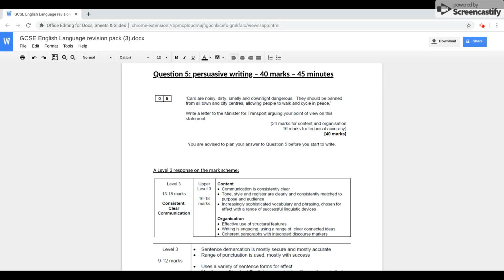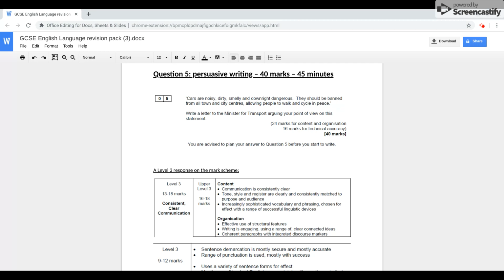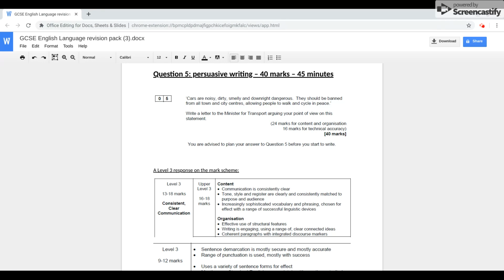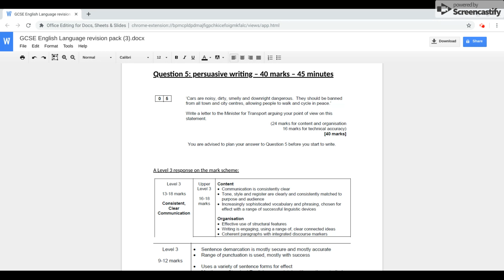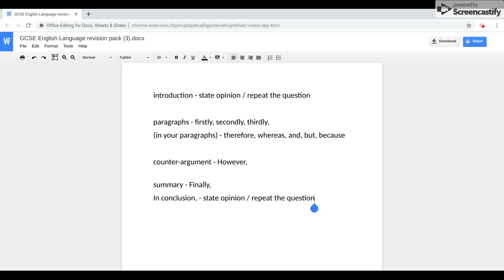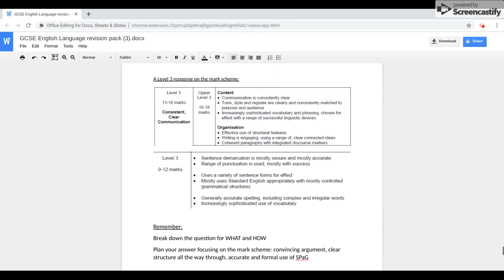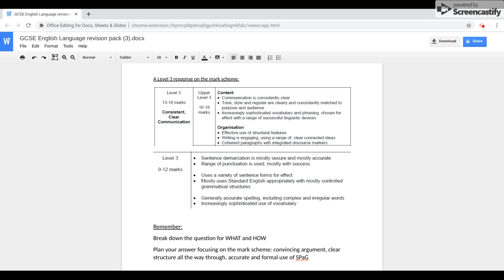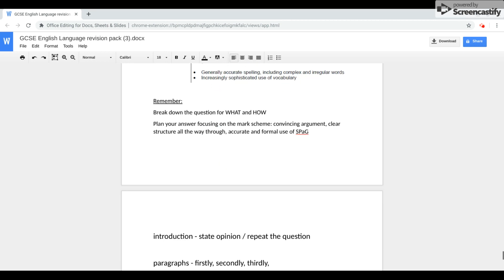AQA GCSE English Language Paper 2 Question 5 - persuasive writing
Make sure that you take your time as you are marked on quality not length. Plan for a convincing argument and a clear structure to link your points. Then write your response up with accurate and varied formal language with your spelling, punctuation, paragraphs and sentences.